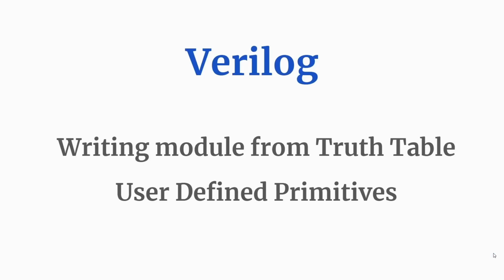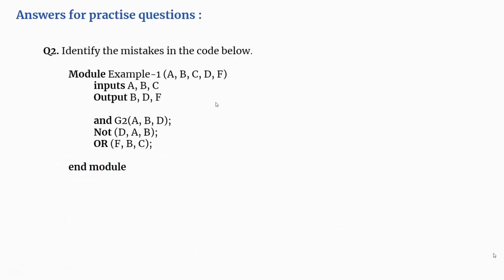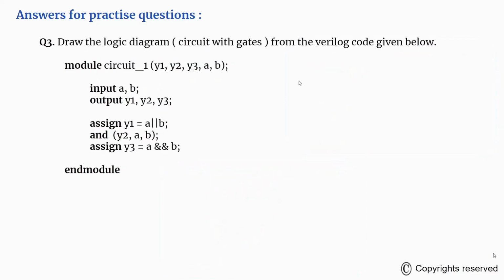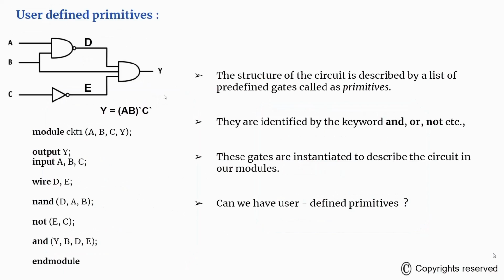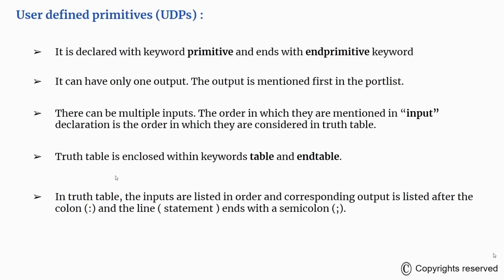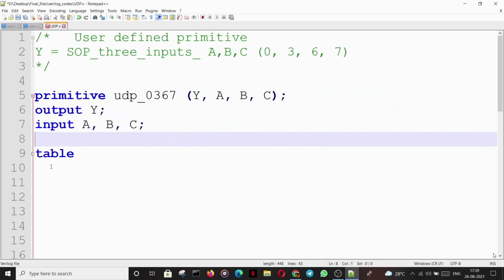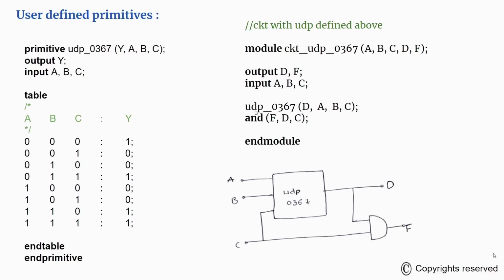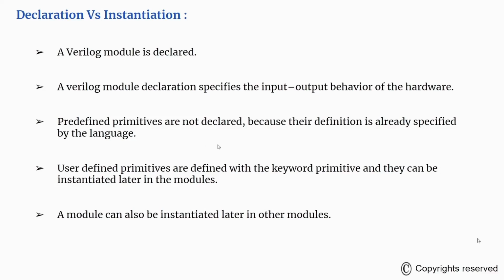User Defined Primitives in Verilog | Learn Verilog in a month, from basics | Part - 2 Contd.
In this video, How to write a verilog module from truth table ( User defined Primitives) is explained in detailed. The difference between Declaration and Instantiation is explained.

In this series, you will learn verilog at a moderate pace. Verilog ( a HDL ) is an important tool to learn for Digital engineers.

The following topics are covered in this video :

0:00 Intro

0:21 Answers for practice questions from previous video, which covers how to write Verilog module for any combinational circuit.

4:43 User Defined Primitives.

10:23 Instantiation Vs Declaration

My details :
Bhanu Prakash Veldandi, Final year Electrical Engineering ( EE ) Dual Degree ( DD = Btech + Mtech ) student at IIT Madras( IITM ) .